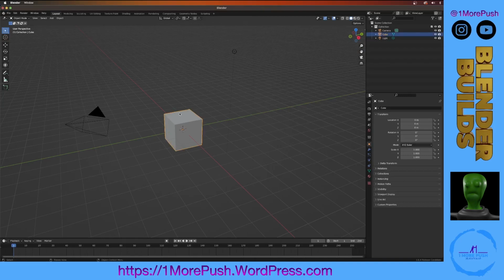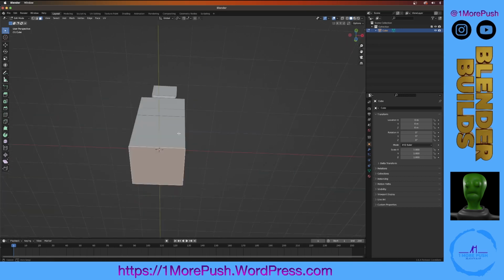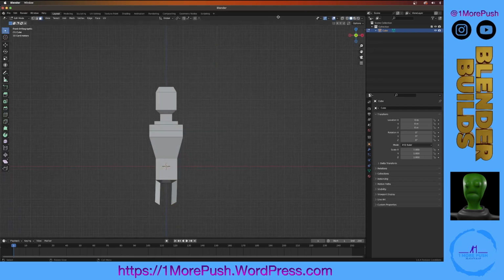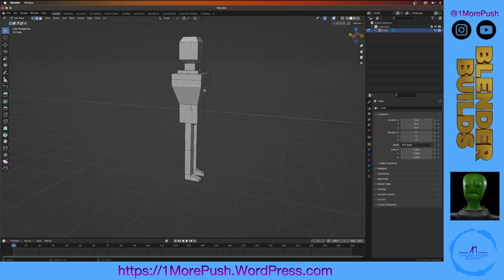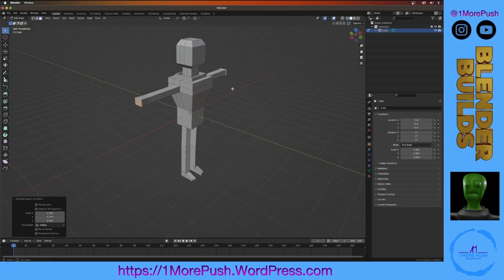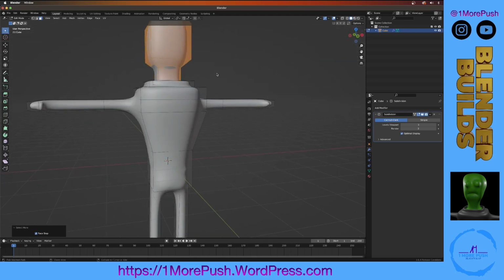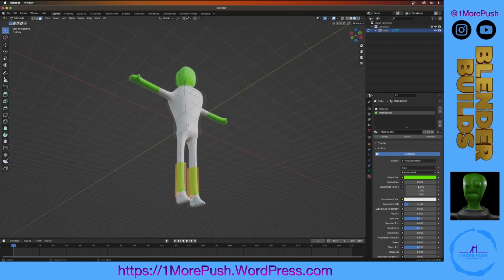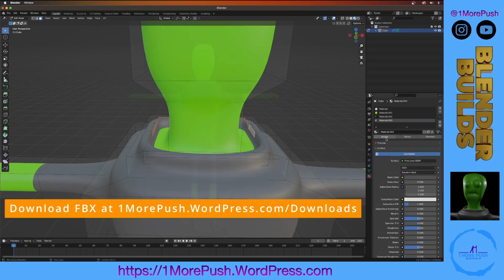Blender Builds: Let's make an Alien!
Welcome back to @1MorePush! Today I popped open Blender and starting building. I ended up with an Alien, standing in the T-pose-- and you can too if you follow along!

👽 Embark on a Cosmic Creation: Building an Alien in Blender!

Join me on an intergalactic journey as we craft a mesmerizing alien entity using the powerful tools of Blender. From otherworldly textures to intricate details, watch as this extraterrestrial being comes to life in the realm of digital art.

What Awaits You:
🌌 Blender Alien Crafting: Delve into the captivating process of bringing an alien character to life within Blender. Uncover techniques to mold, texture, and animate your own cosmic creation.

🖌️ Intergalactic Design Secrets: Explore the secrets behind designing unique extraterrestrial features. From unearthly skin textures to mesmerizing eyes, this tutorial unlocks the door to your own cosmic canvas.

🚀 Creative Voyage: Whether you're a seasoned Blender user or a newcomer to the digital art cosmos, this tutorial is an invitation to unleash your creativity and embark on an imaginative journey beyond the stars.

Join the Cosmic Odyssey:
Ready to sculpt your own alien masterpiece? Follow the tutorial and witness the birth of your very own alien creation.

for more behind-the-scenes and creative inspiration!

Download Blender:
Eager to start your alien-building odyssey?

Let's celebrate the infinite possibilities of digital artistry together.